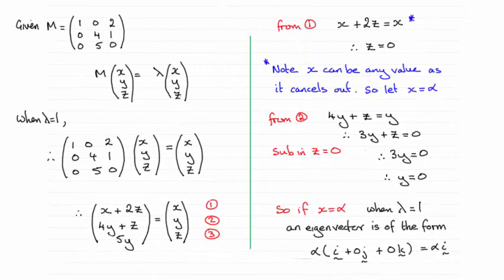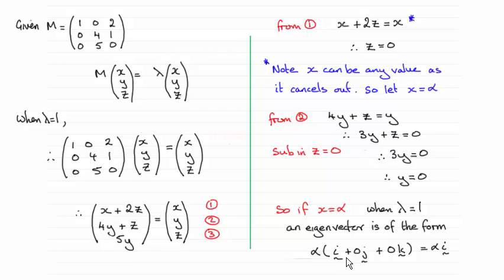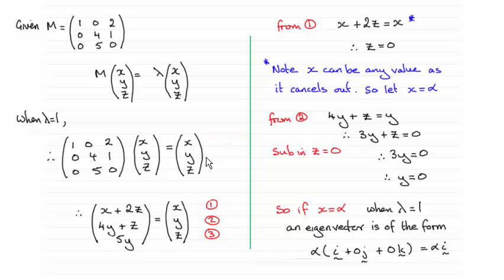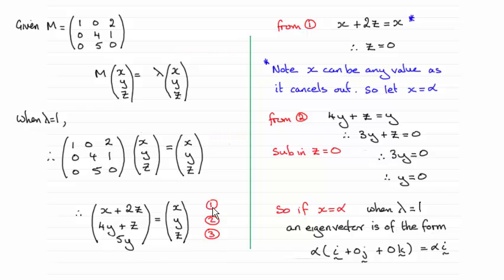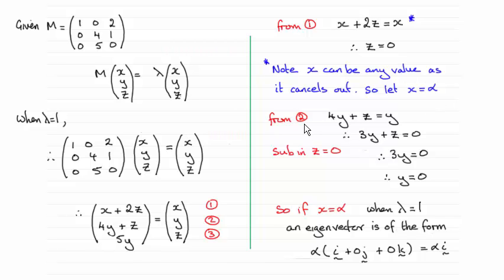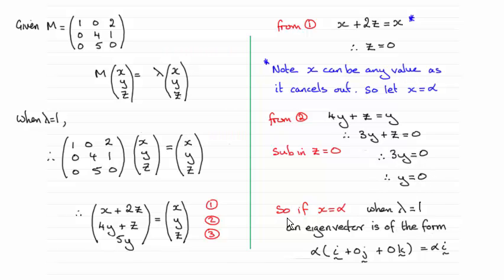Edexcel - Further Maths FP3 - June 2014 - Q2(c) : ExamSolutions Maths Revision